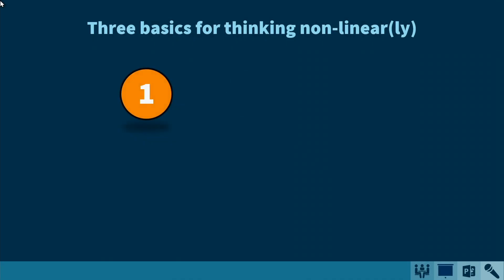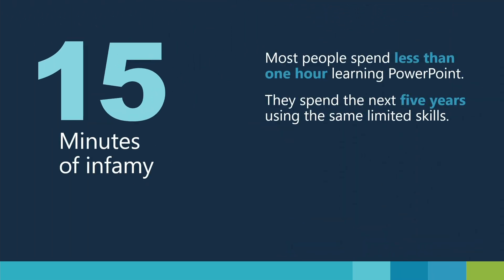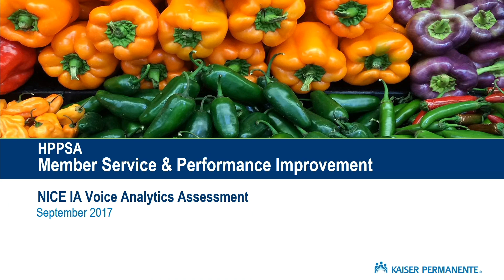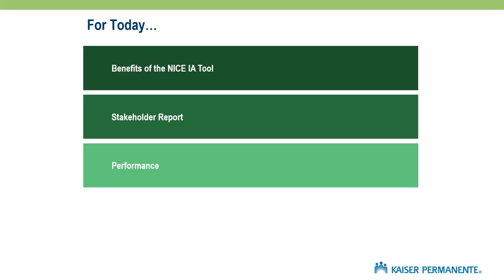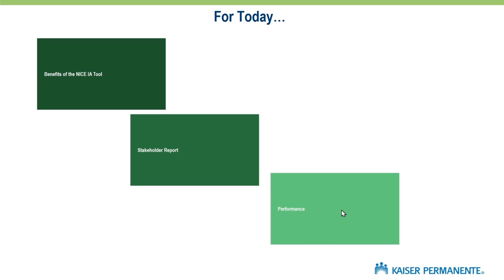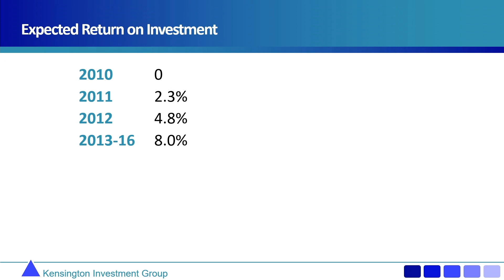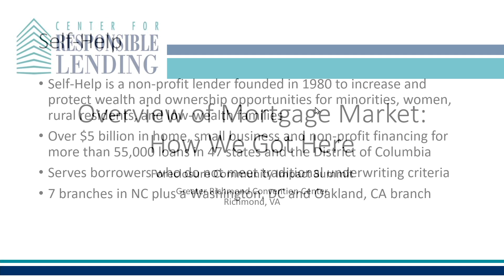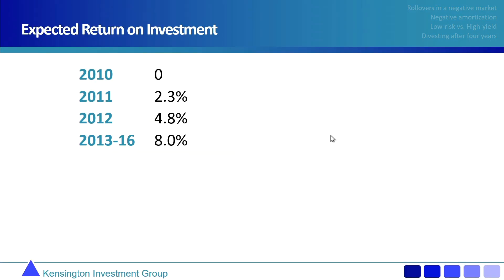The Art of Intelligent Presentations